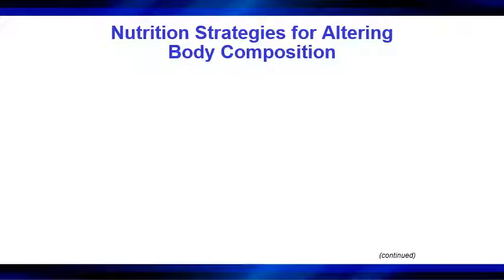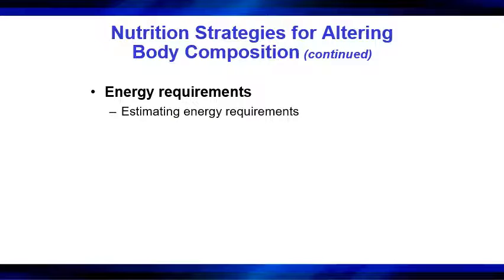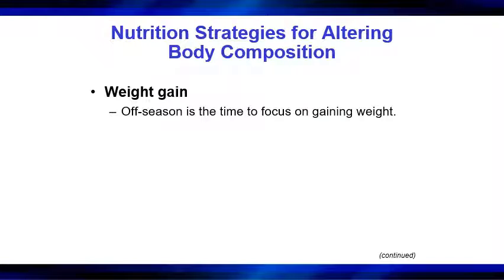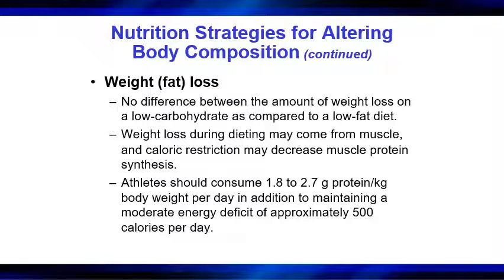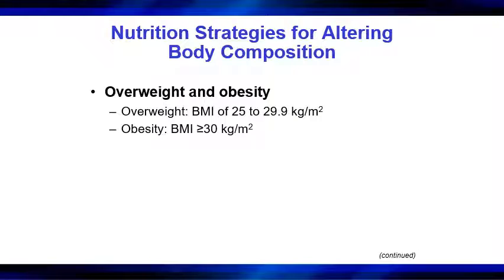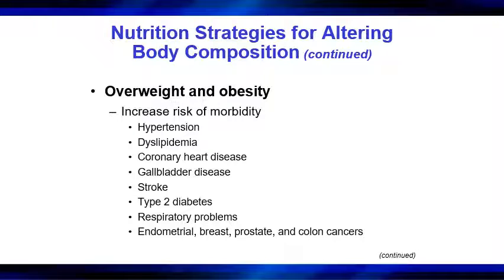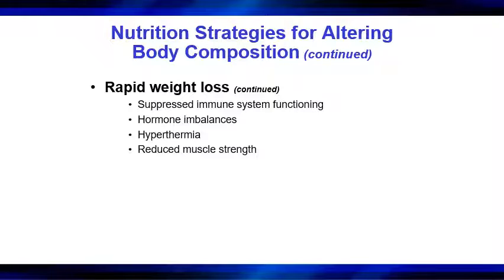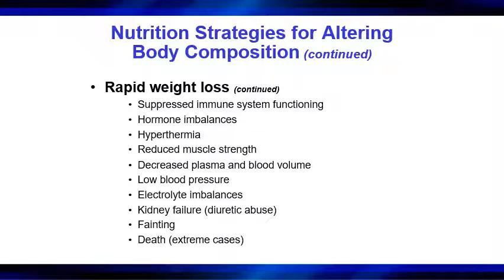ATR 570 Nutrition Part 4